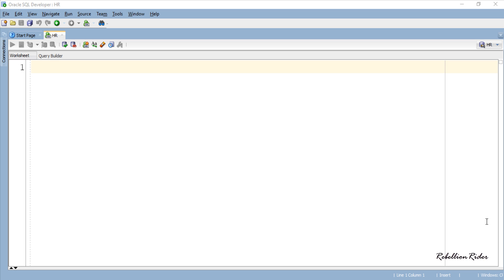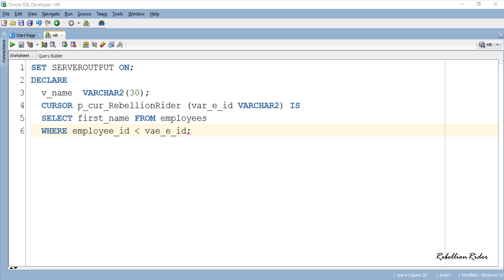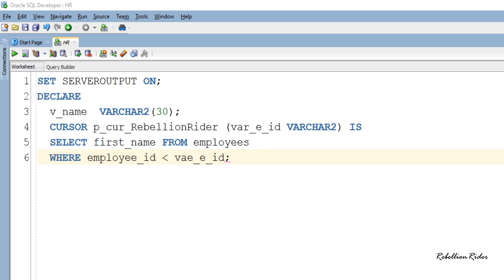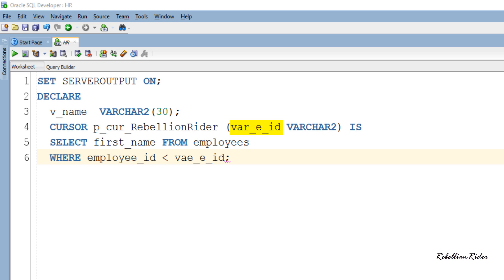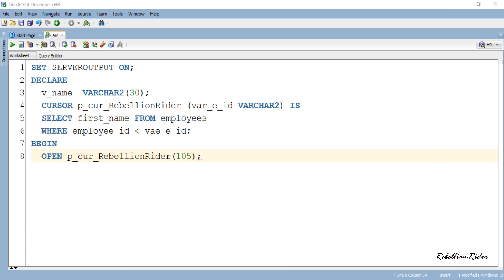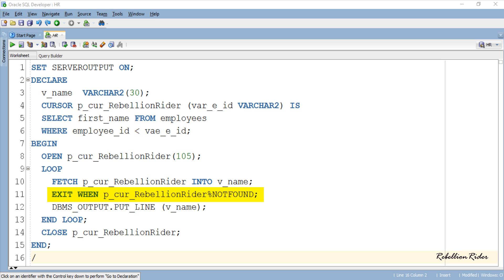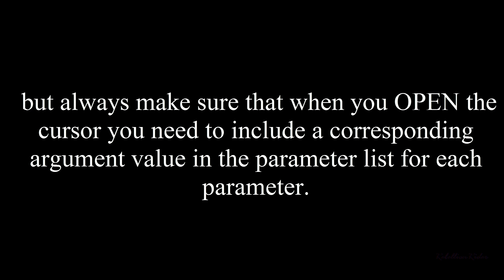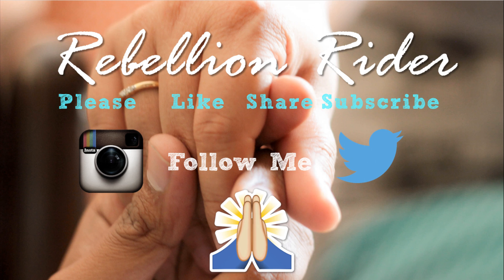PL/SQL tutorial 28: Cursor Parameter In Oracle Database By Manish Sharma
Learn How To Create Parameterized cursor in Oracle Database with easy to understand example by Manish Sharma